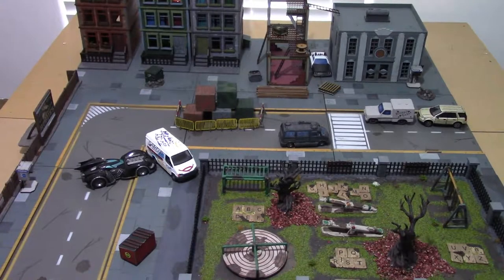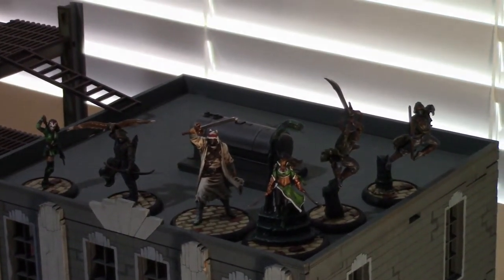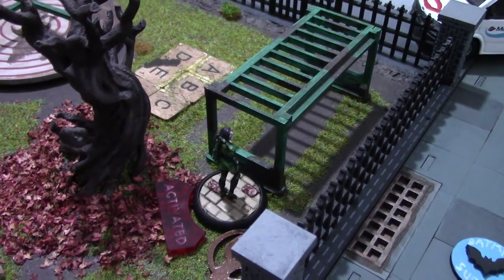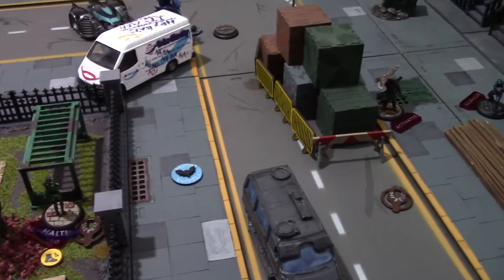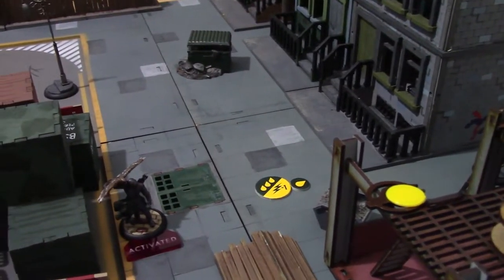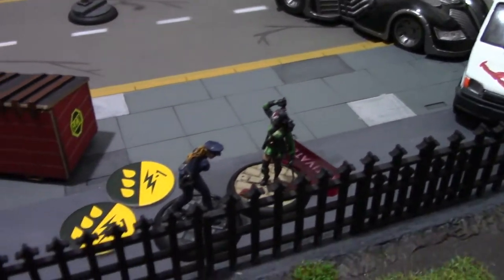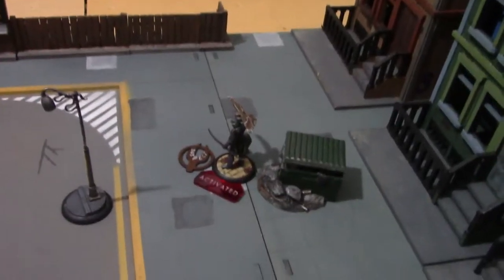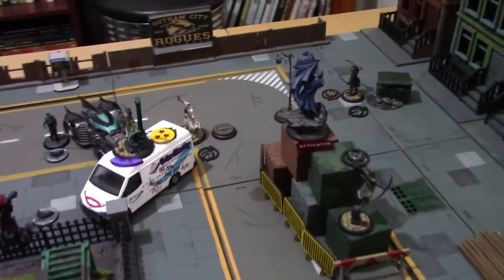Batman Miniatures Game- Batman vs League of Assassins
Hello again, welcome to another game report, and this one I promise is a corker.  Batman and his allies attempt to take down the League of Assassins in a highly-charged encounter.  The two crews on display today have very established play styles and intuitive objective decks, making them ideal for people starting out and learning the rules.

Minor rules thing- at one point I accidentally give Batman an extra shooting attack when he would already have used his tactical action.  Do not fret too much- there were future points in the game where such actions were foregone so it kind of evens up a bit.

The online store, The Top-Hatted Hamster has kindly sent me a 10% discount code that you can use for your first (or next) purchase with them. and the discount code is:- Shieldwall2021

Models and game by Knight Models.  Scenery from various sources.